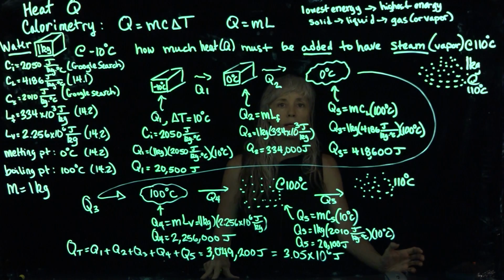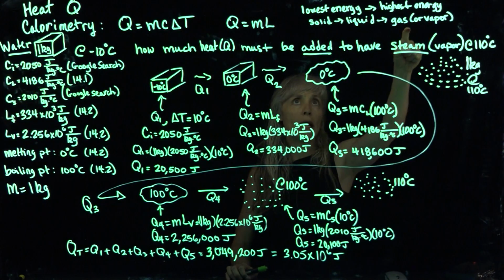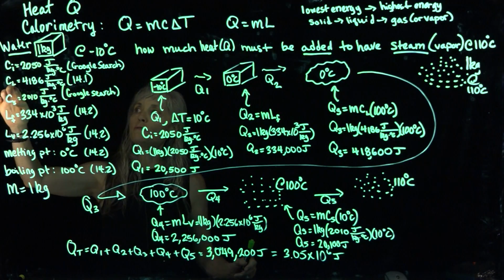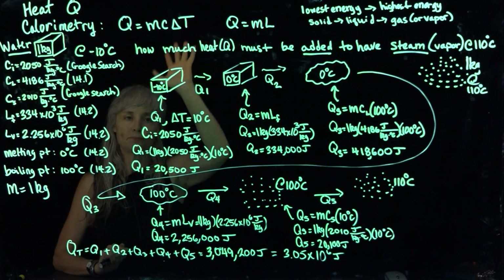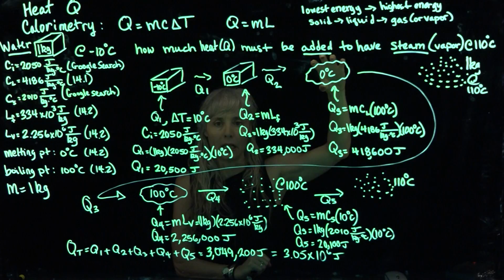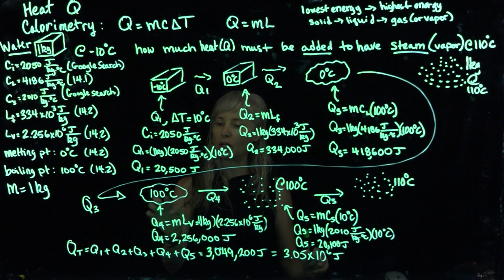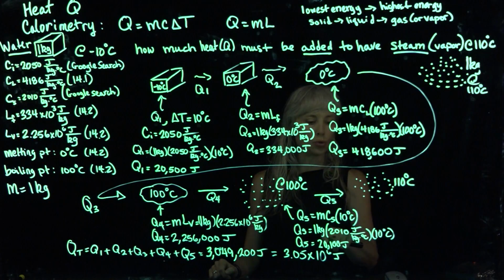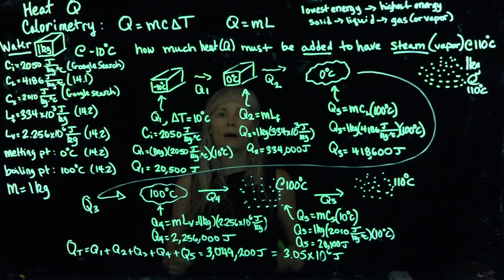Ch14_lecture4_calorimetry water solid-steam example